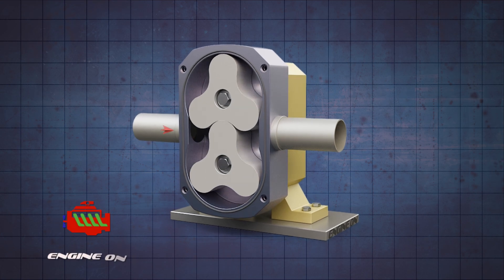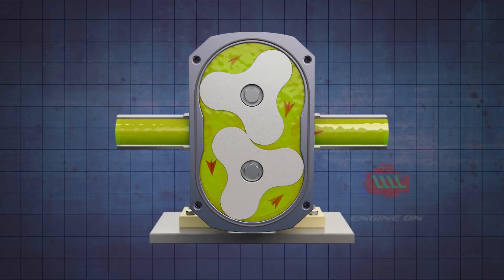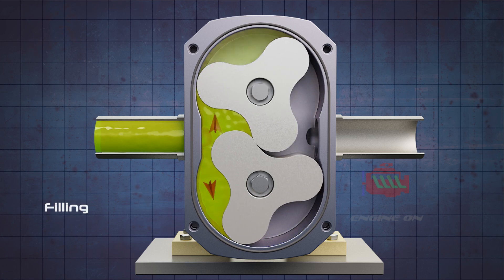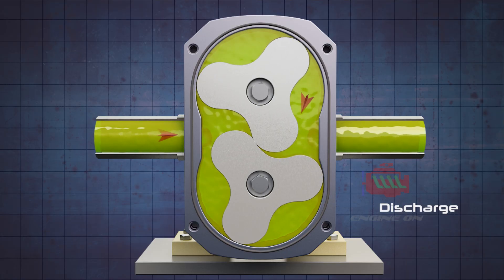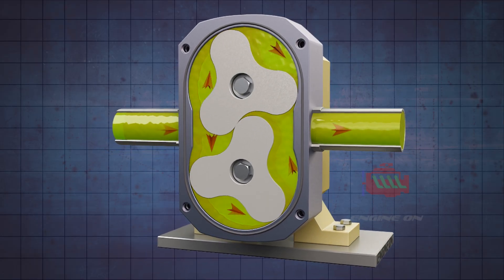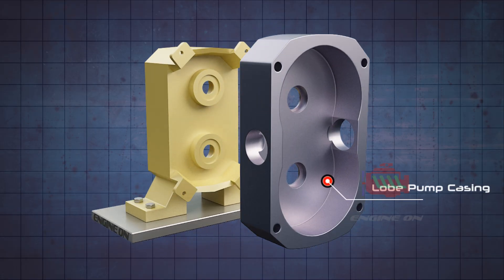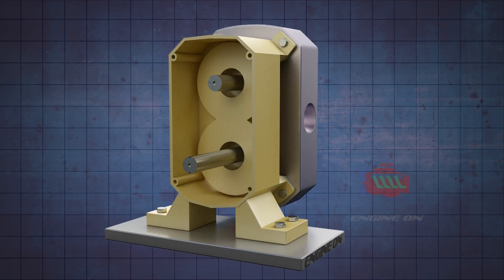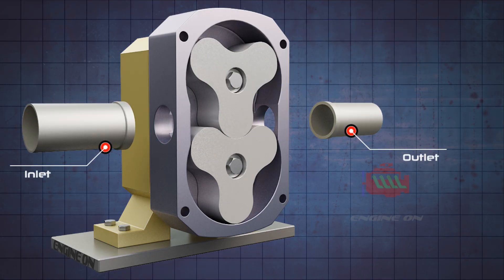How lobe pump works | Rotary lobe pump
A Lobe pump is a type of positive displacement pump where two or more lobed rotors rotate in synchronization without contacting each other. The rotating lobes trap and transfer fluid from the pump inlet to the outlet.
       Lobe pump are widely used in food, pharmaceutical, chemical, and biotechnology industries due to their gentle handling of liquids and hygienic design.
     Lobe pump Transferring viscous or delicate products. such as sauces, jams, cheese, fruit pulp, and chocolate, creams, syrups, lotions, and gels for consistent quality.

Lobe pump
Positive displacement pump
Rotary lobe pump
Rotary pump
Pumping mechanism
Twin lobe pump
Fluid transfer pump
Hygienic pump
Food grade pump
Sanitary pump
Pharmaceutical pump
Dairy pump
Chemical pump
High viscosity fluid pump
Gentle handling pump
Low shear pump
Self-priming pump
Bi-directional flow
Non-contacting rotors
Timing gears
Casing and lobes
High efficiency pump
Industrial pump
Process pump
Pump maintenance